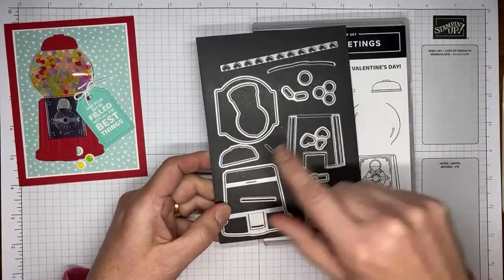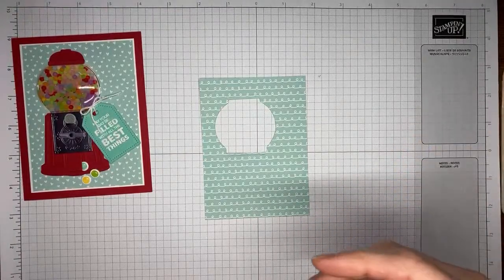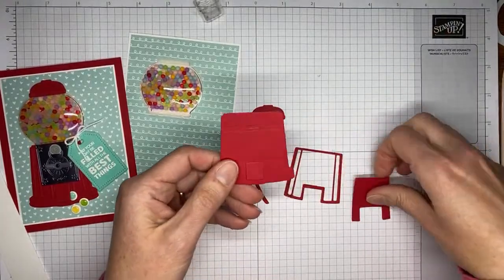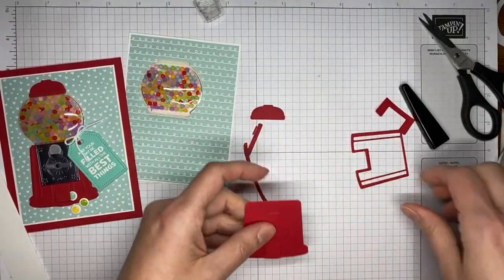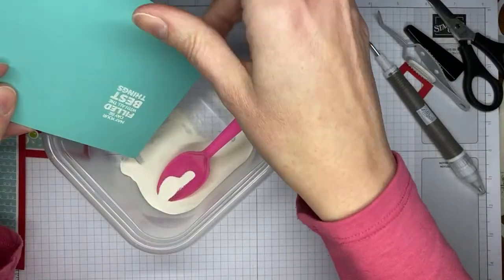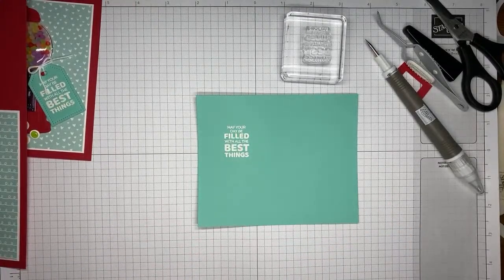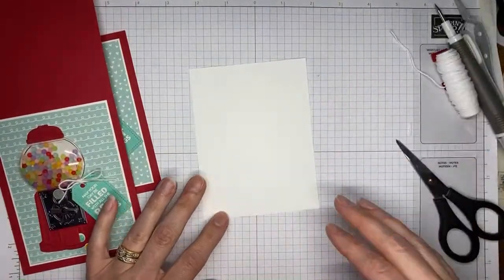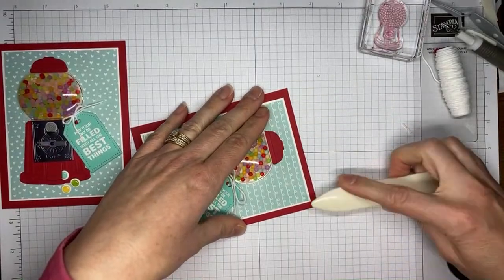Stampin’ Up! Gumball Greetings Shaker Card Tutorial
I used the Stampin' Up! Gumball Greetings stamp set bundle to create the card in this video.

Silver Foil 12" X 12" (30.5 X 30.5 Cm) Specialty Pack [156457] - Price: $10.00